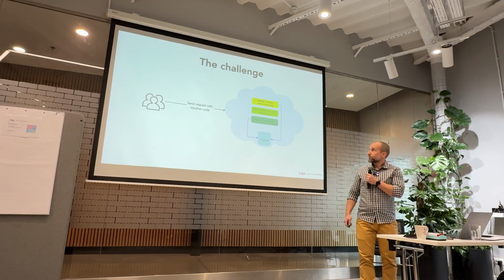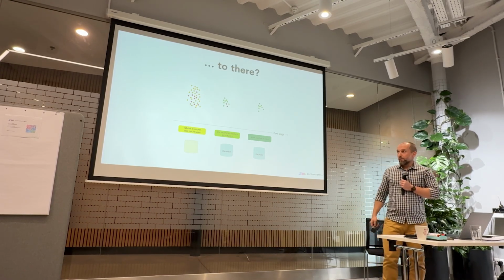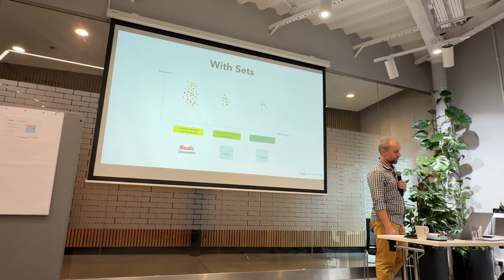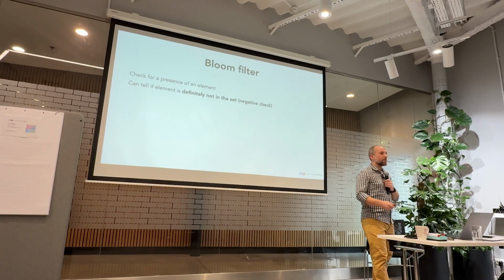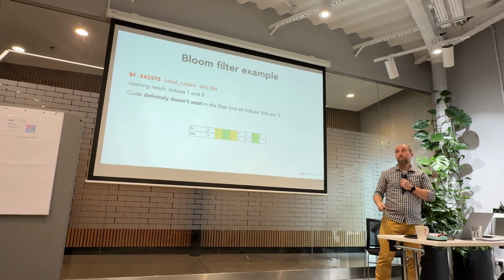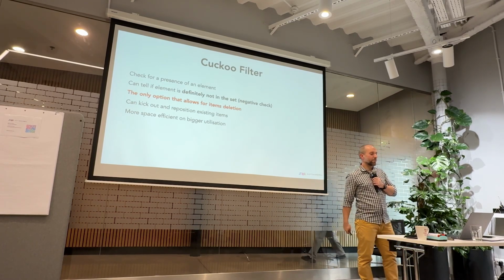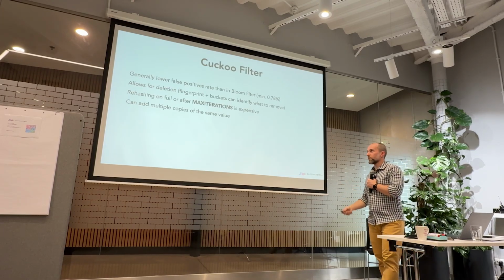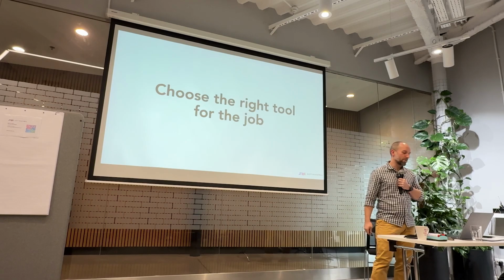Early detection of service abuse with Redis | Michał Ostruszka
Discover how Redis’ probabilistic data structures help in the detection and prevention of service abuse with Michał Ostruszka and his presentation from the Lunch&Learn meeting with Redis